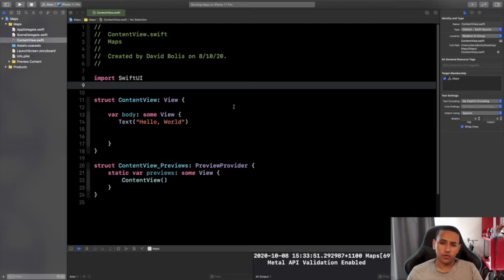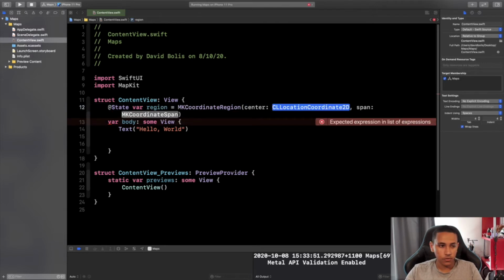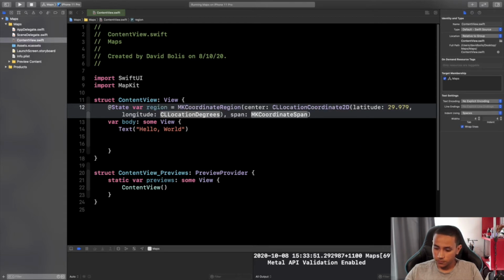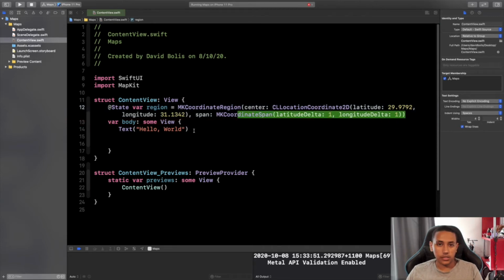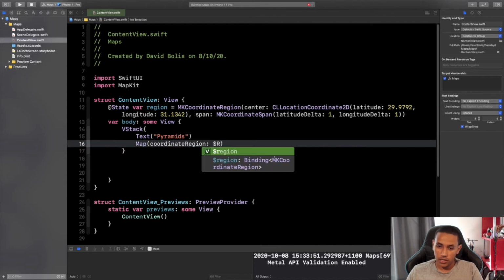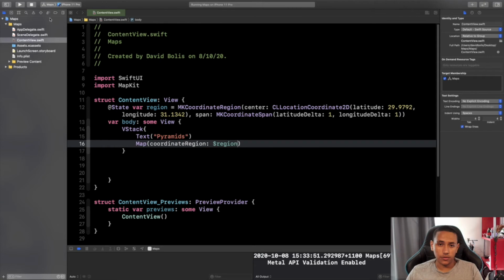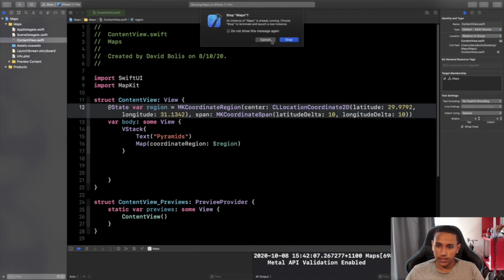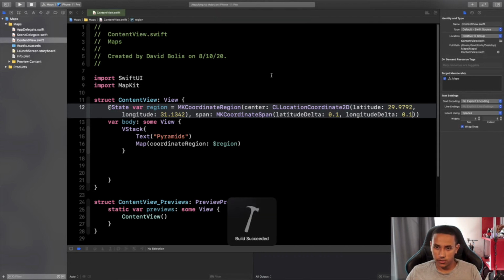How to Integrate MapKit in SwiftUI 2.0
Welcome to a brand new episode of MasteringProgramming, in this tutorial I will be showing you how to integrate Mapkit in swiftUI. In future videos I will be showing you how to use the user's current location.